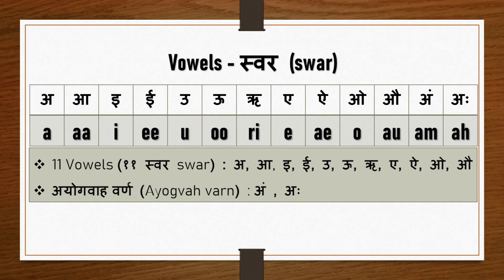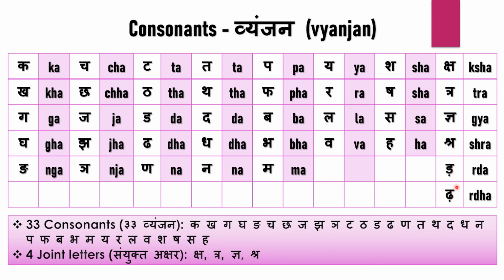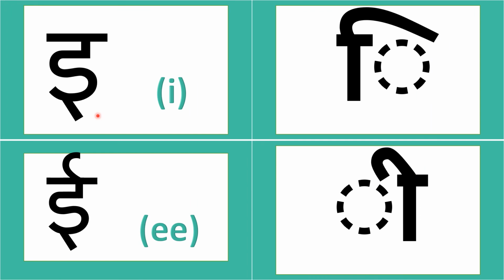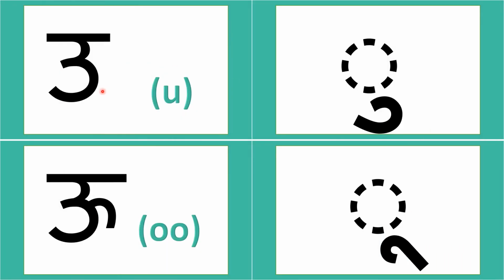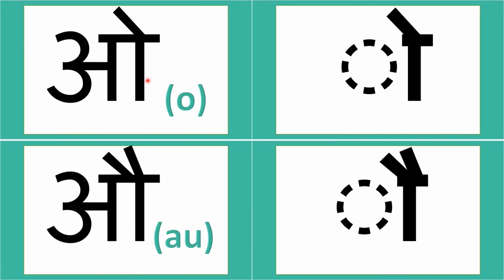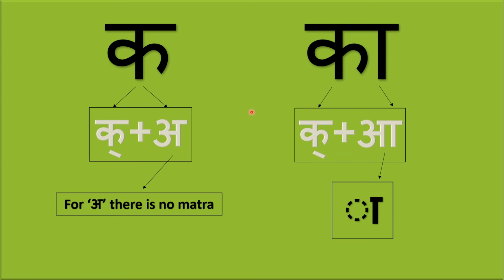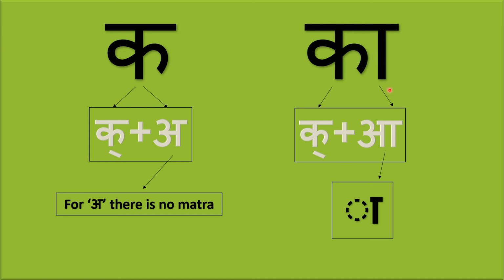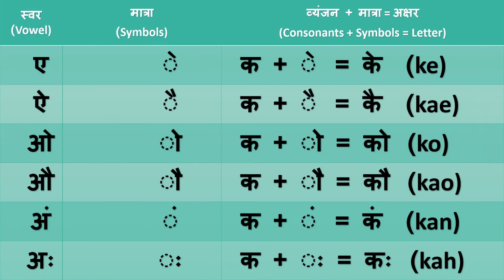स्वर की मात्राएं | Hindi Vowels | Vowel's Symbol | Alphabets in Hindi | Learn Hindi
Hello friends... Here is my video for the Hindi vowel's symbol. In this video, you will learn... how to use vowel's symbols with consonants. Please note that when you use a vowel with any consonant, it changes the consonant's sound ... but अ  'A'  symbol will not change the consonant sound because each consonant has the 'A' sound...practice this lesson and be ready for the next lesson...